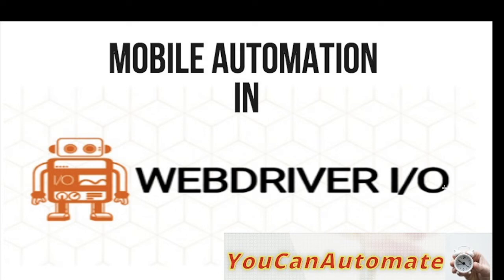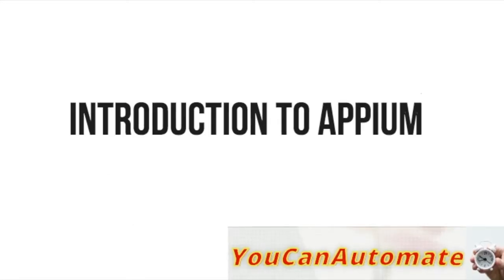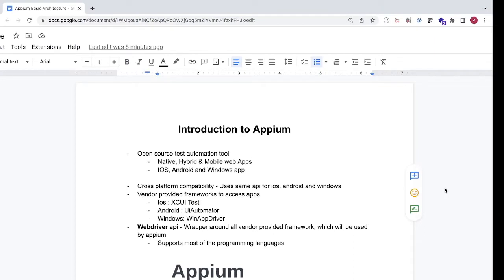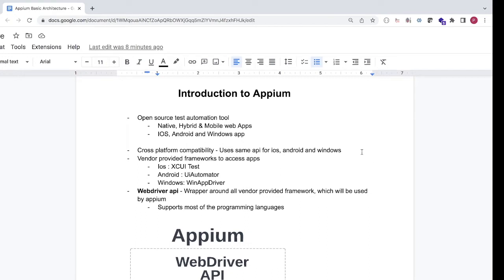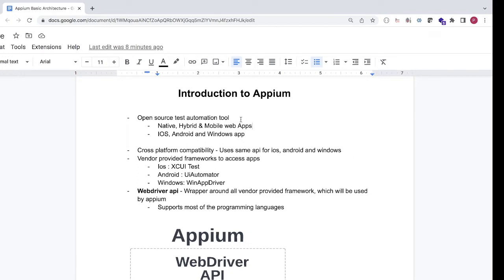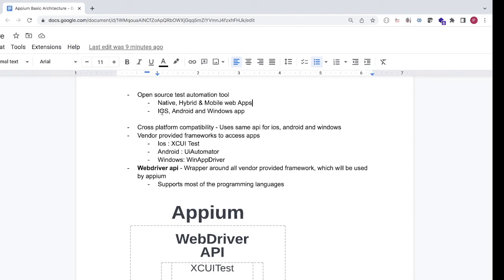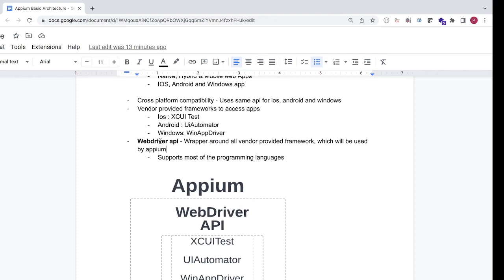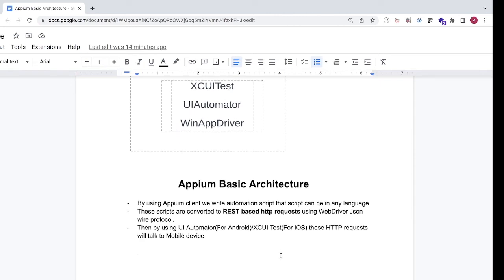Mobile Automation | Appium introduction - Episode - 1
This session describes Appium introduction and architecture of Appium